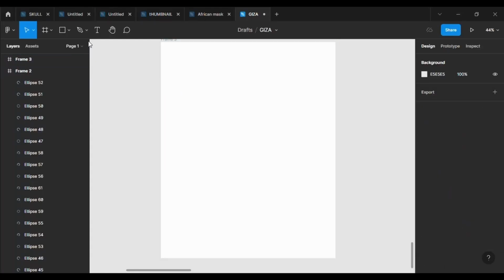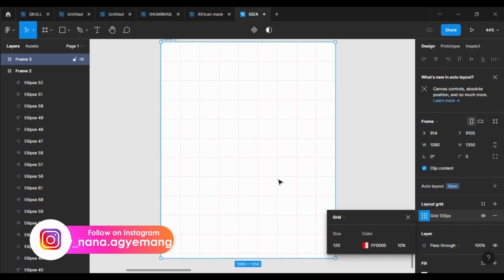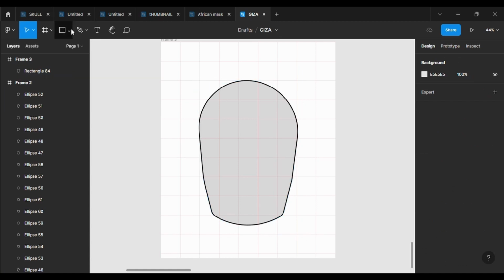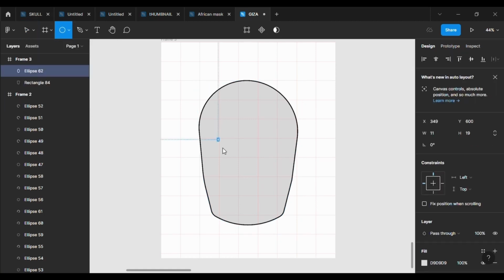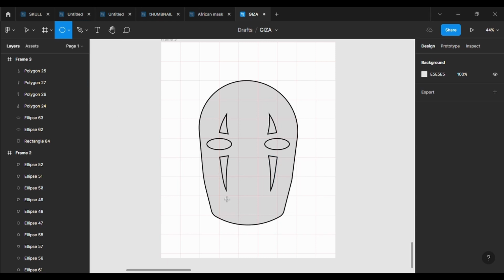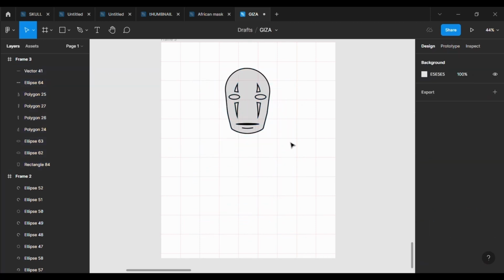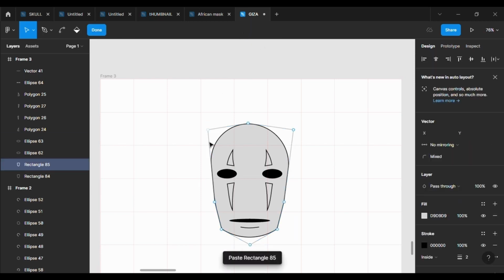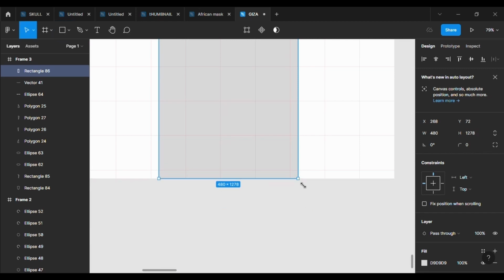Draw with me: How to draw the Ghibili character Kaonashi (no face) from spirited away.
What’s up guy, I am Collins from VSN designs and today we are going to design Kaonashi  a character from the Ghibili film spirited away using figma and its pen tool. This is a step by step illustration video with figma for beginners looking to polish their skills. So, grab your favorite drink and let me walk you through my design process.
I hope you will try it yourself and have fun in the process. Comment your favorite anime below if you want to see me illustrate it on this channel.